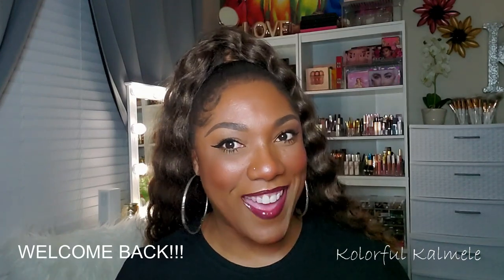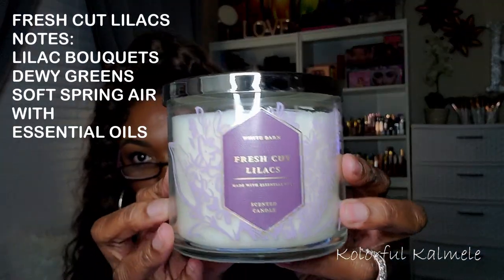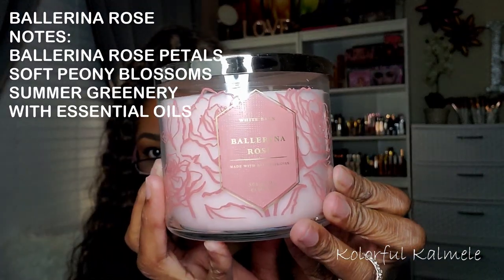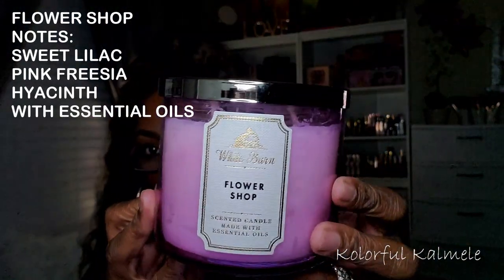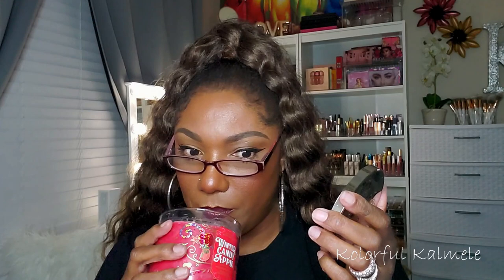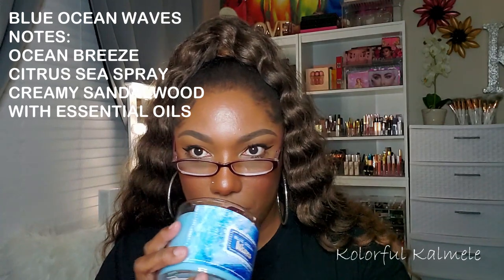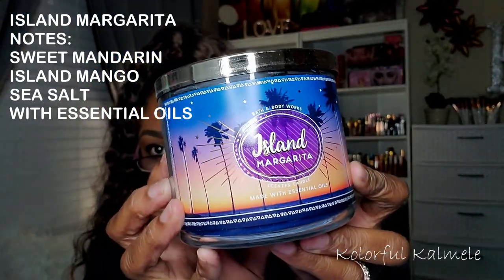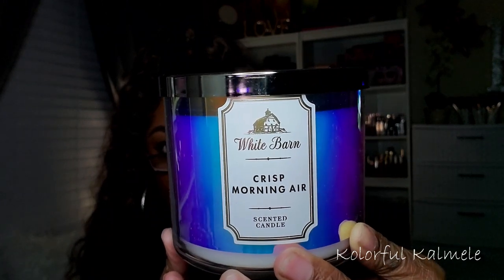Bath & Body Works Candle Haul!! My first time ordering!!!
Hi Guys!!

Thank you for stopping by to check out my video unboxing my first Bath & Body Works Candle Haul!!  These are just my thoughts and first impressions.

Mail:
Kolorful Kalmele
5198 Arlington Ave #363